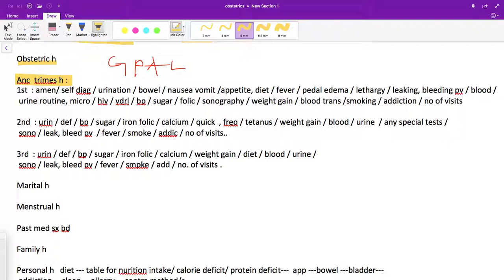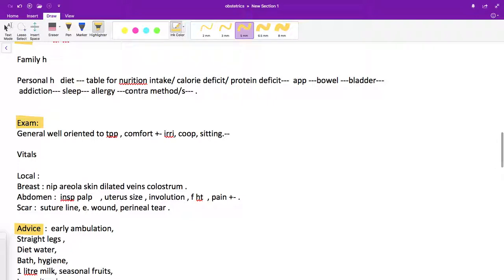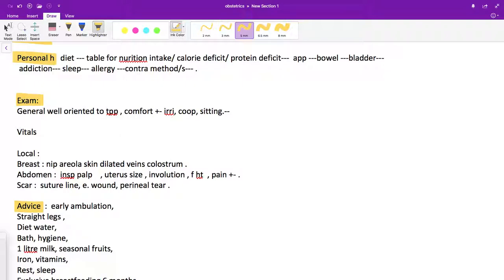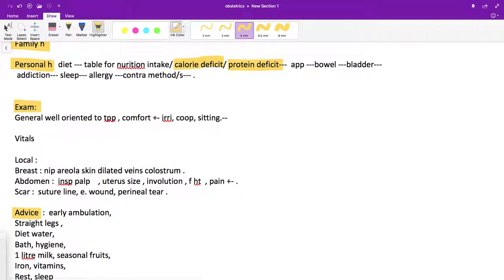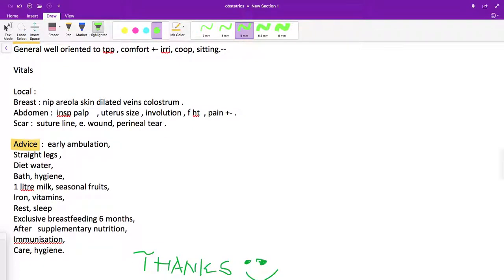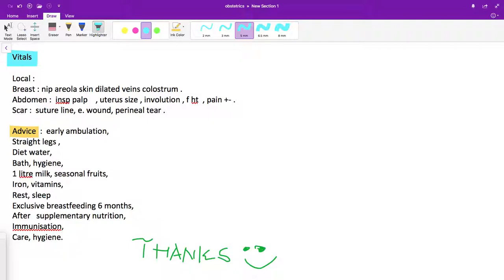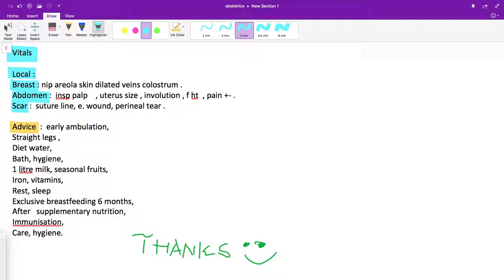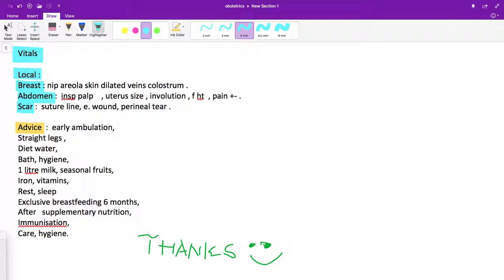Part 3 Post natal case history and examination Obstetrics